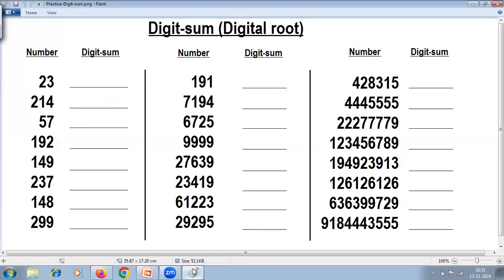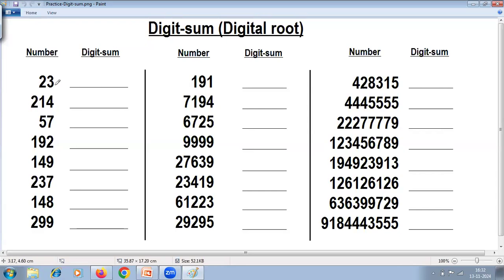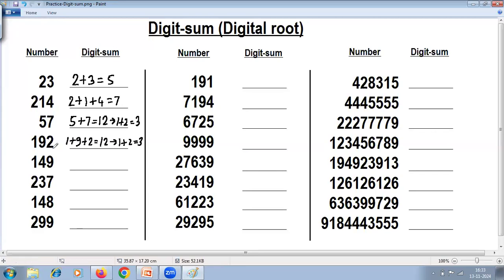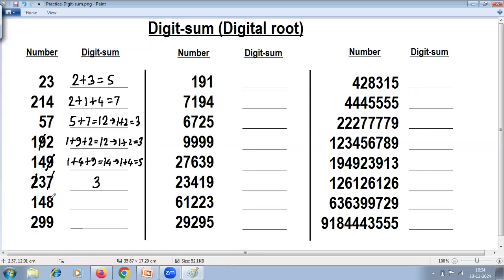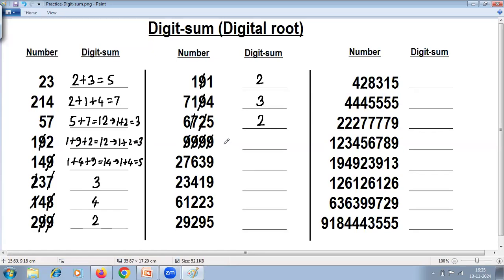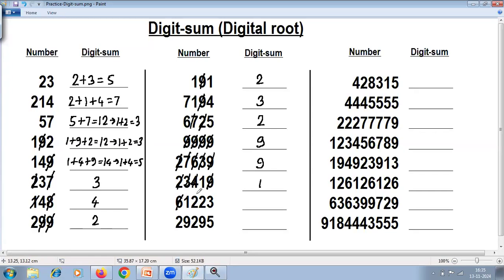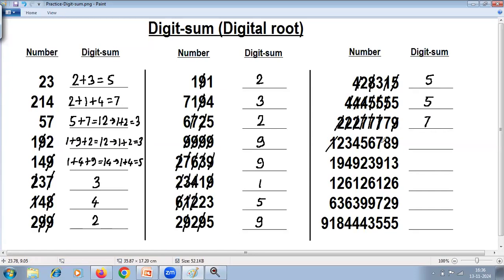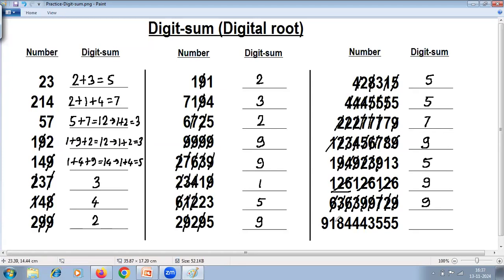Digit-sum (Digital root)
This session contains practice problems on calculating Digit-sum of a number. Digit-sum is also called Digital root. It has number of applications like Divisibility tests, Cross-checking etc. This topic is included in Vedic Maths (Part 1 & 3) syllabus.